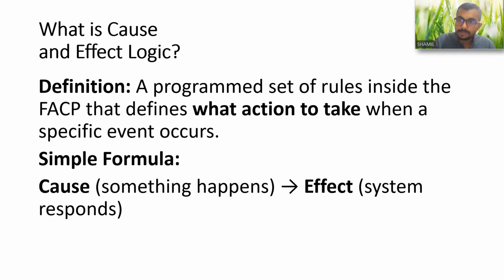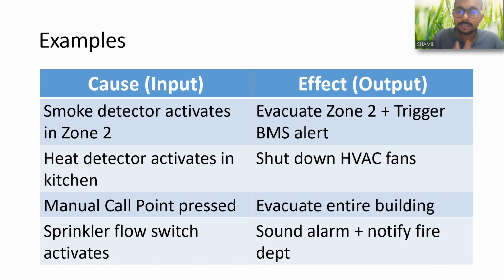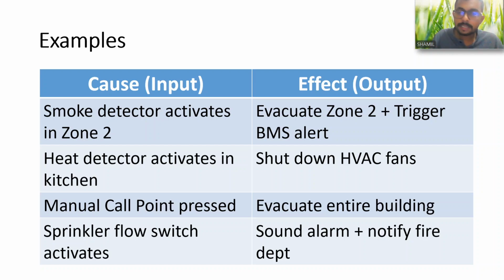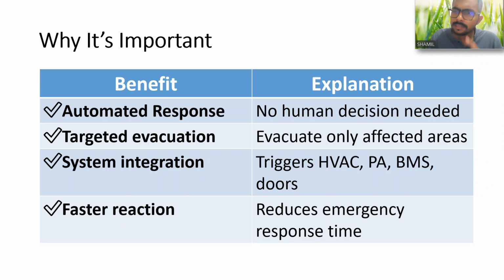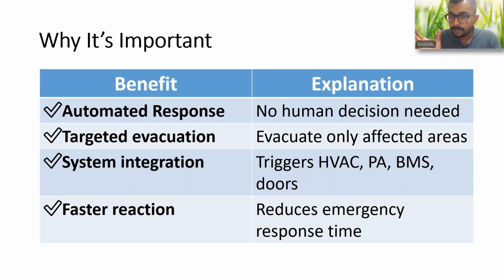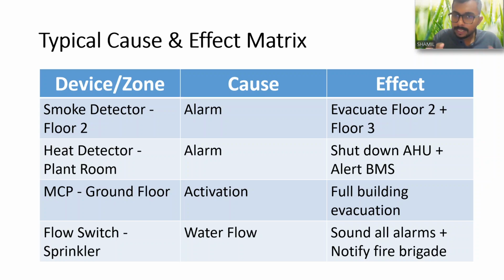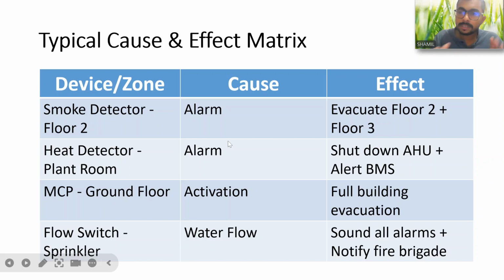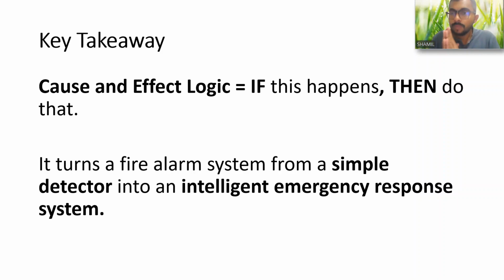Video 018 - Cause and Effect Logic in Fire Alarm Systems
Learn how Cause and Effect Logic makes fire alarm systems intelligent.
🔹 Cause = Something happens (smoke, heat, MCP activation)
🔹 Effect = System responds (evacuation, HVAC shutdown, BMS alert)

📌 Example: Smoke in Zone 2 → Evacuate Zone 2 + Trigger BMS

💡 Turns a simple detector into an automated emergency response system.